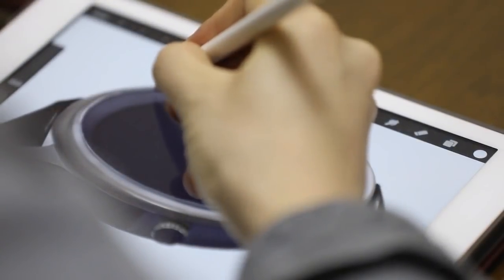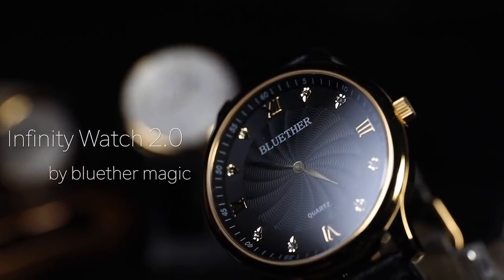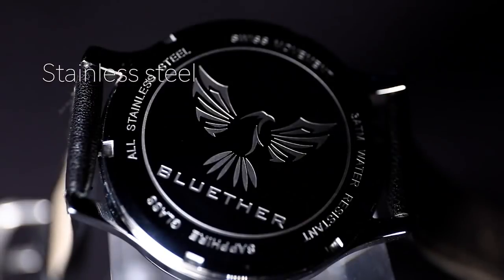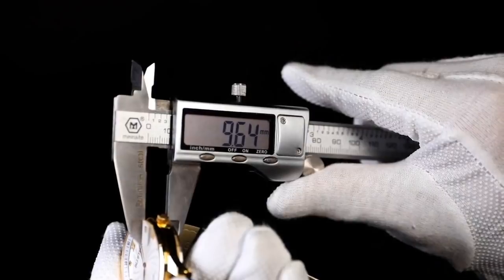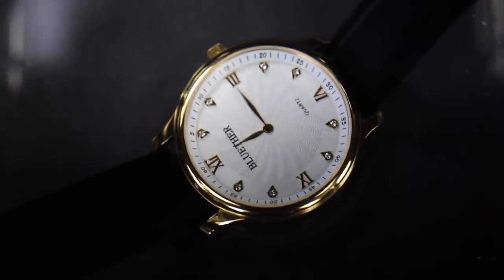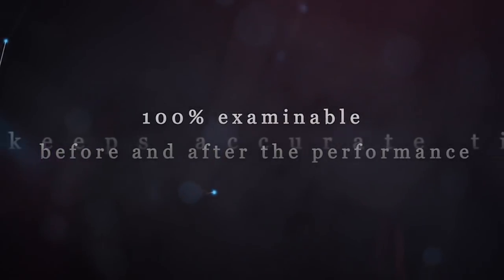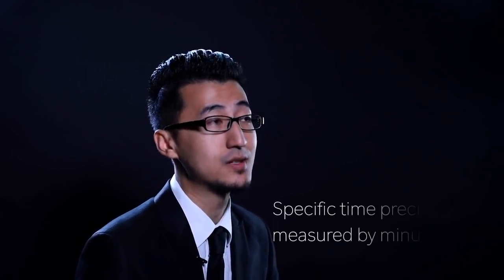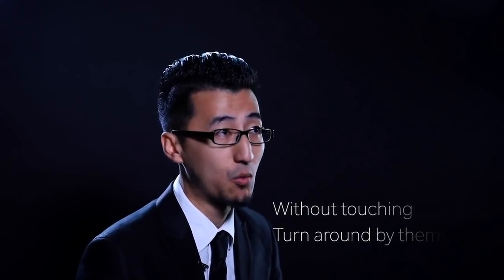Infinity Watch v2 de Bluether Magic - Bigmagie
La prédiction d'une heure choisie par vos spectateurs et sans aucun doute l'un des effets de mentalisme les plus célèbres en mentalisme. Découvrez la version ultime de cet effet. Aucun forçage, contrôle à distance etc. Lien